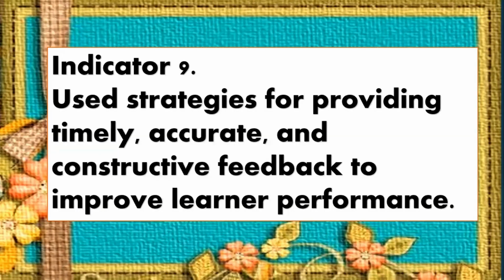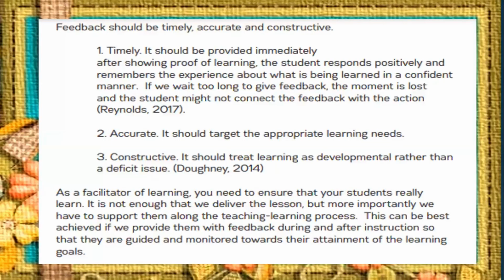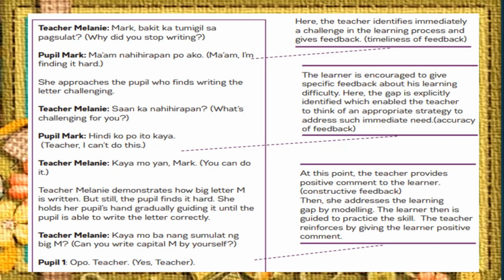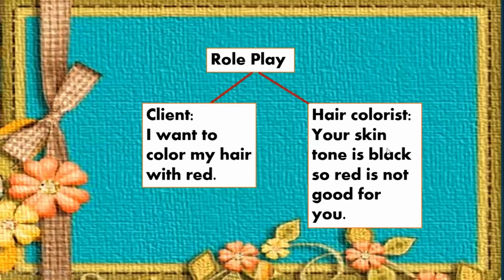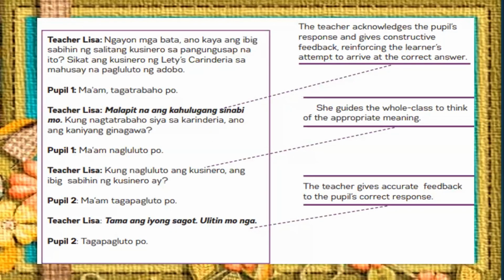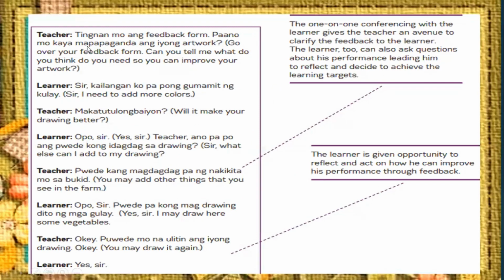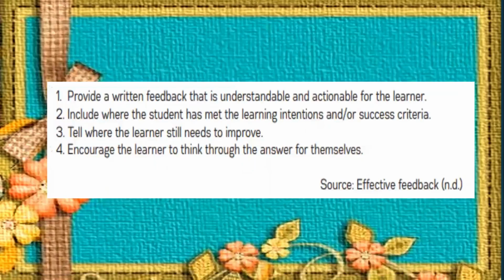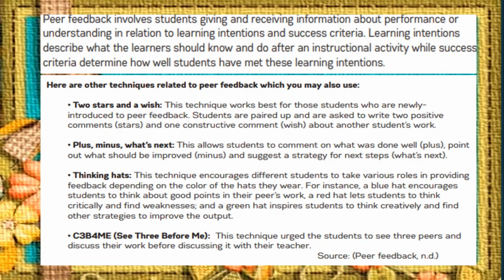COT Indicator 9 SY 2023 2024 Explained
Used strategies for providing timely, accurate, and constructive feedback to improve learner performance.